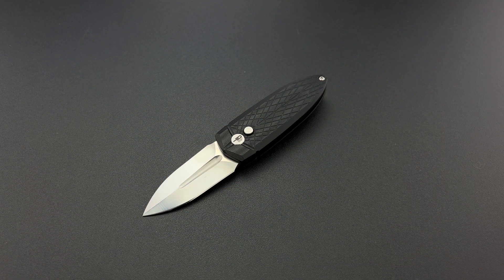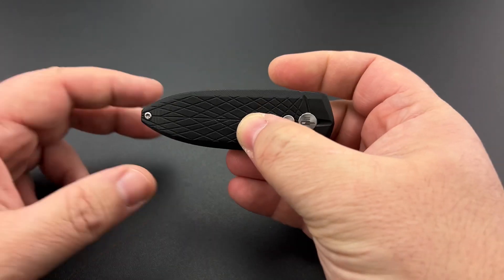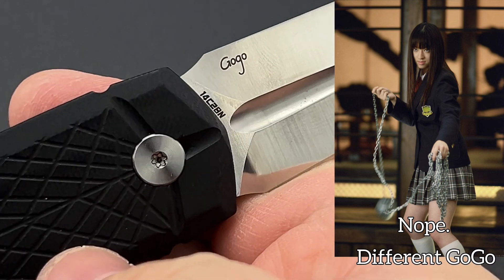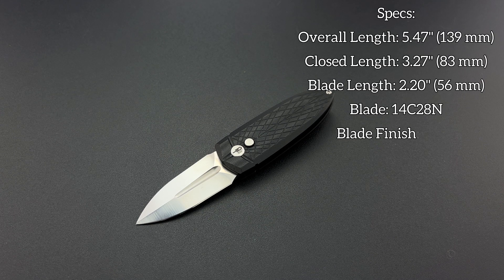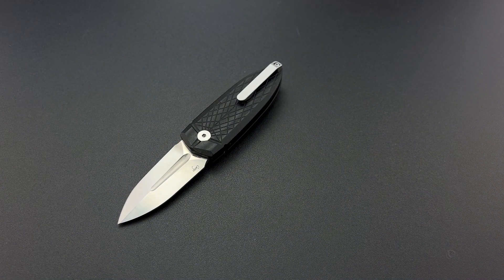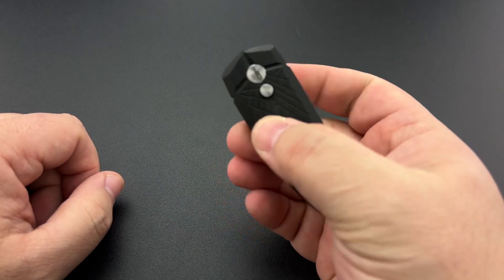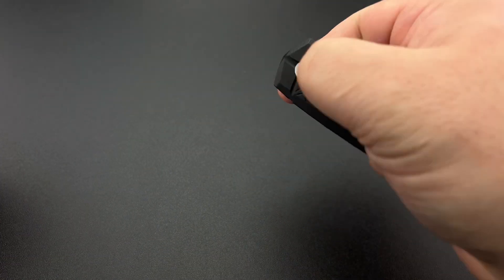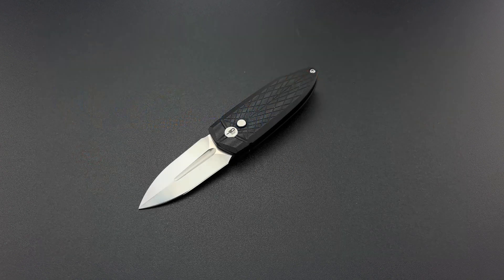Baby bug of a knife - Bestech Ququ designed by an 8 year old!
Cute and tiny, the Ququ is a special little knife designed by 8 year old Gogo with help from well known knife designer Ostap Hel. These are available right now too at all Bestech dealers.